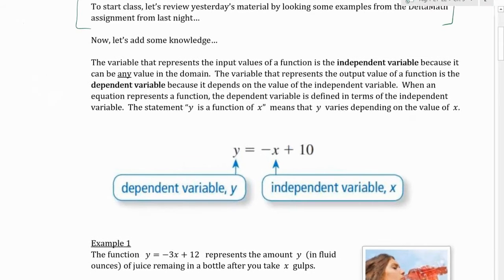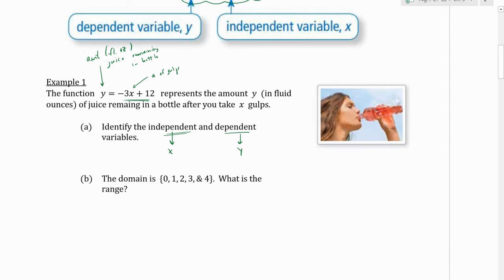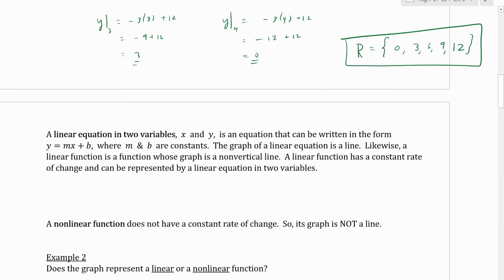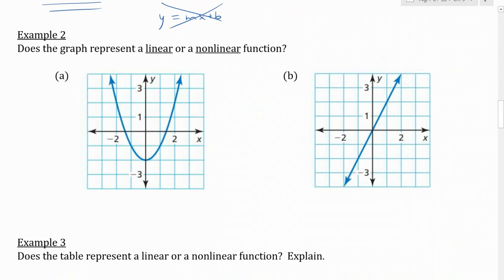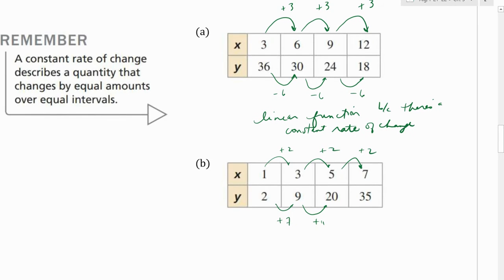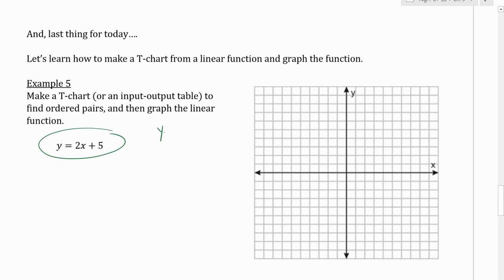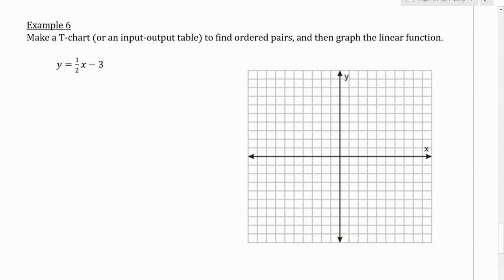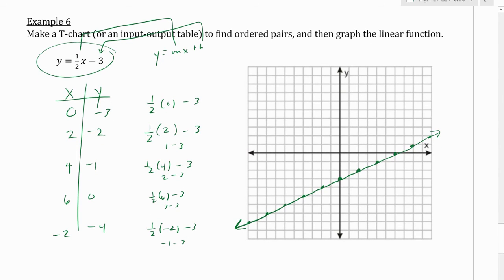Alg1 3.1 & 3.2 Notes